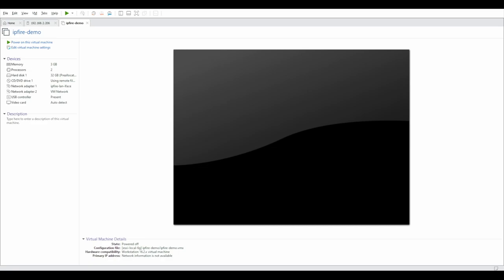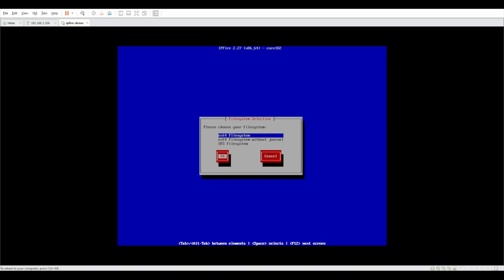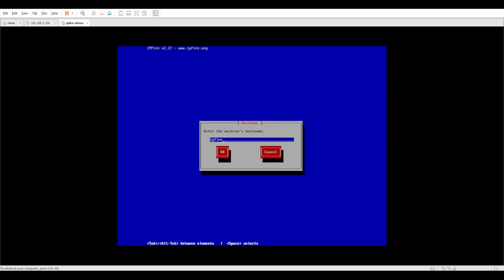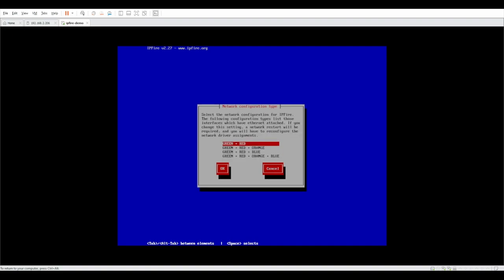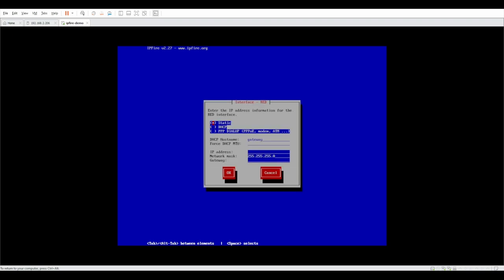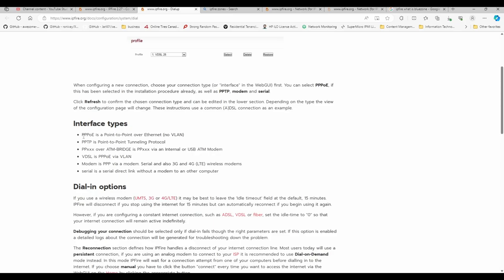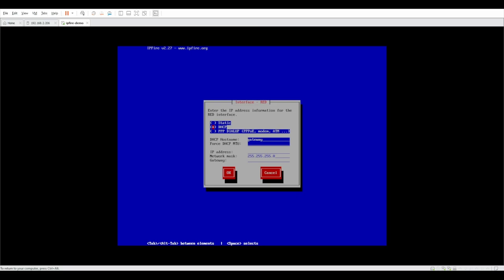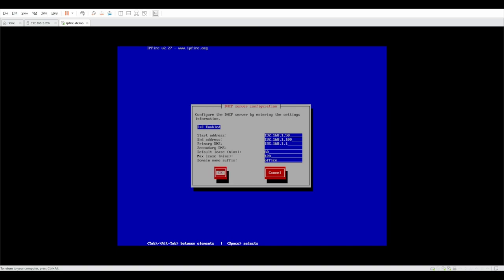Alternative to pfSense - Install process of IPFire - Basic Walkthrough - 36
In this concise tutorial, we guide you through the seamless installation process of IPFire, a robust open-source firewall distribution. Follow along as we demonstrate each step, from booting the ISO image to configuring essential settings. Whether you're a beginner or an experienced user, this video ensures a smooth installation experience, empowering you to enhance the security and performance of your network infrastructure with IPFire.